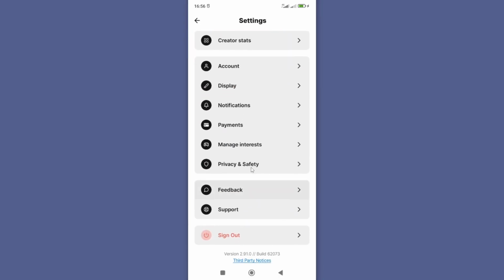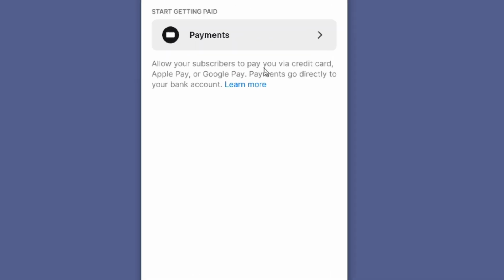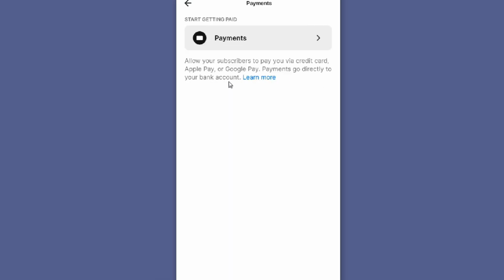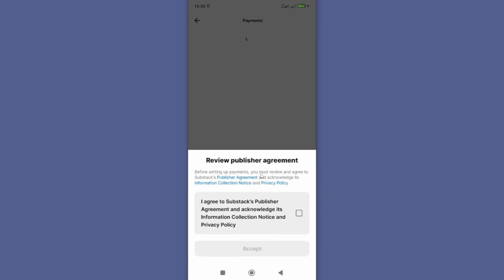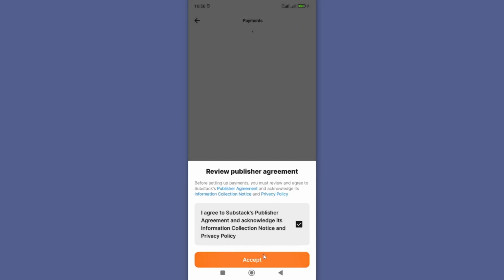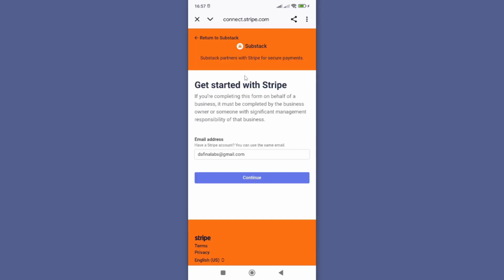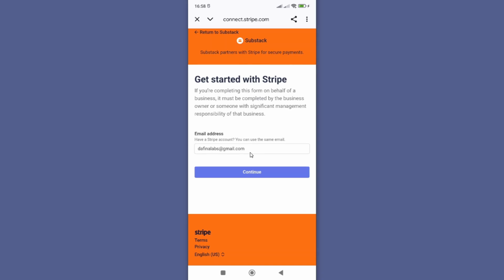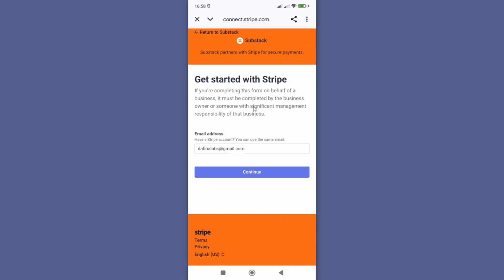How To Create Paywall For Subscribers On Substack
In this video, you’ll learn how to create a paywall for subscribers on the Substack platform quickly and easily. This beginner-friendly tutorial walks you through setting up paid subscriptions, locking premium content, and managing who can access your posts.

👉 Watch till the end to learn how to create a paywall on Substack and start earning from your content.

Steps to enable paid subscriptions
How to lock posts for paid members only
Tips to monetize your Substack content effectively